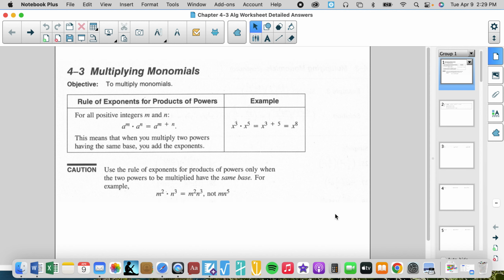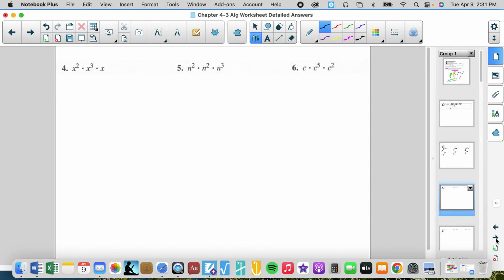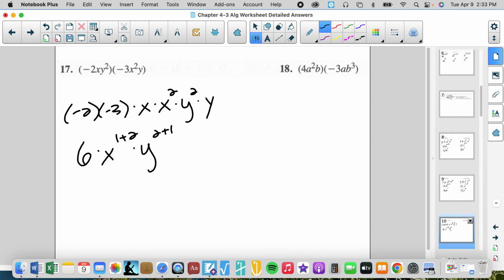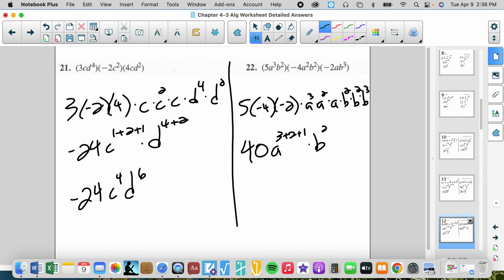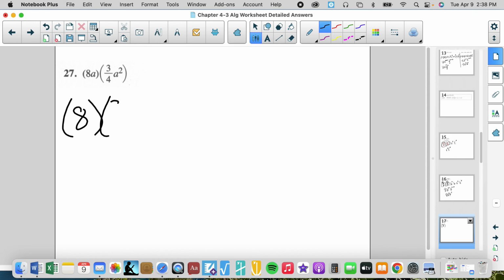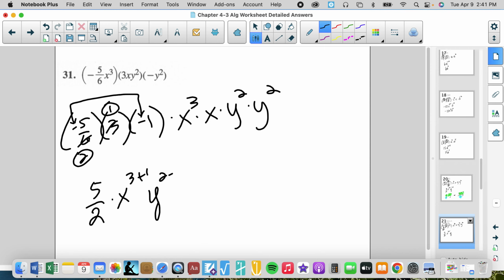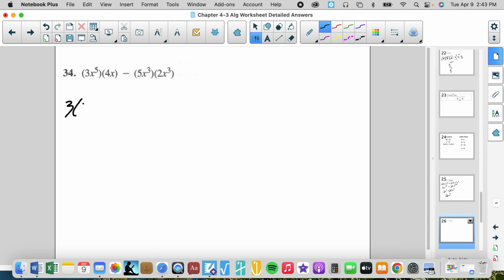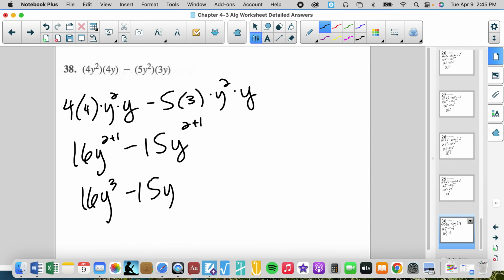Chapter 4-3 Alg (Multiplying Monomials)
Chapter 4-3 Multiplying Monomials